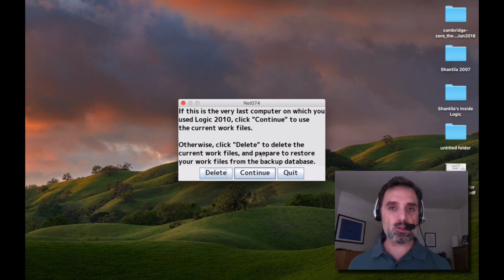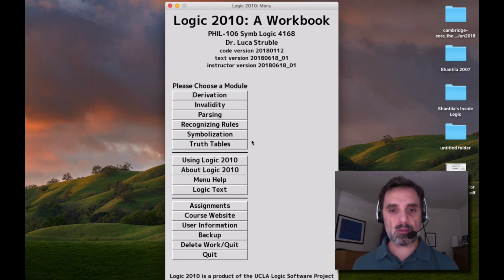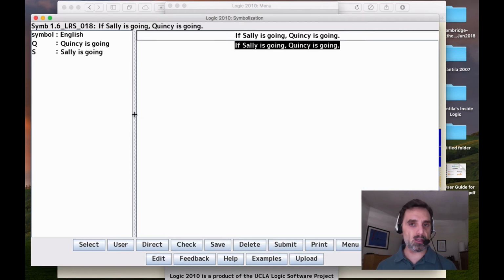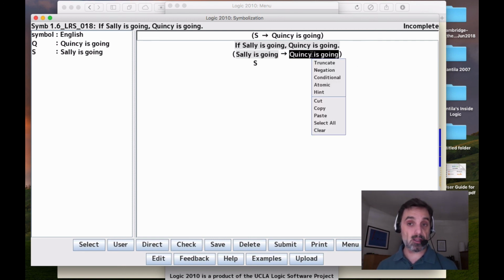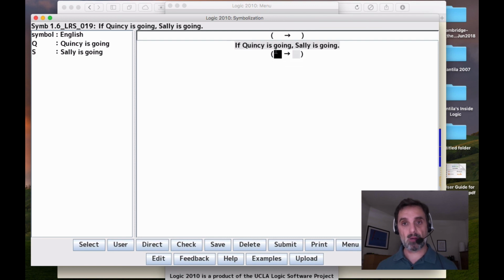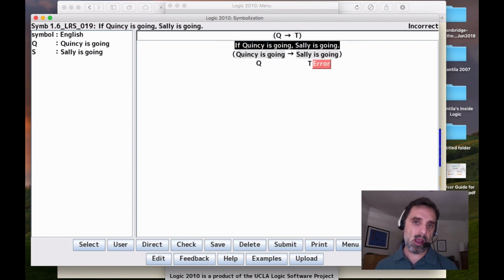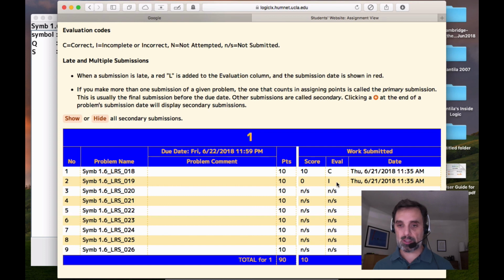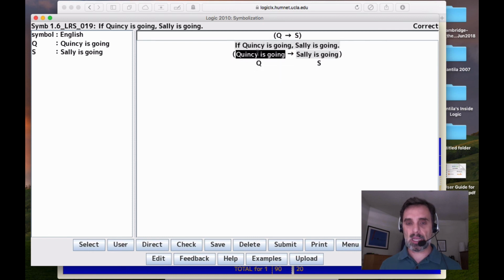Symbolization Module and Logic 2010 Assignments